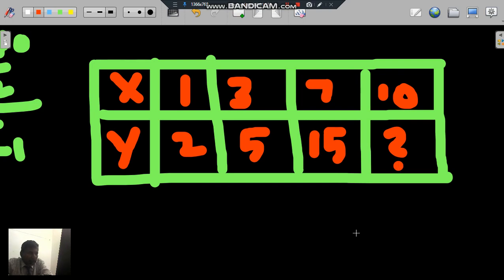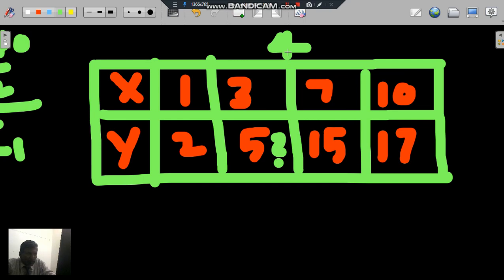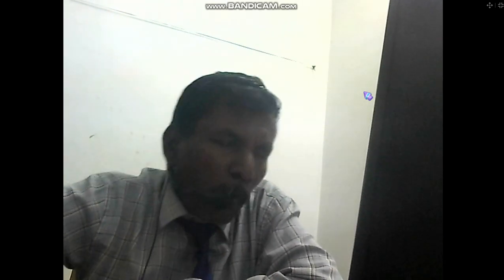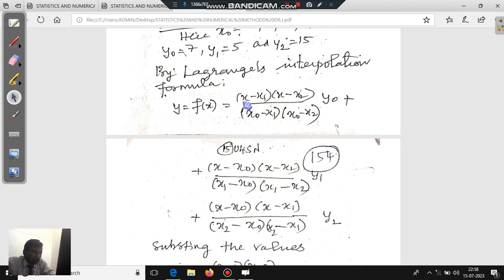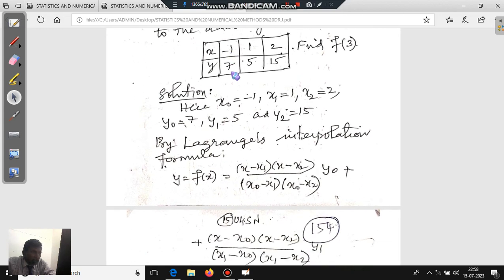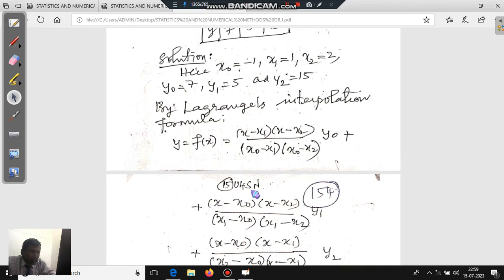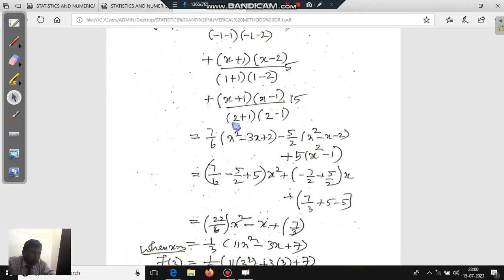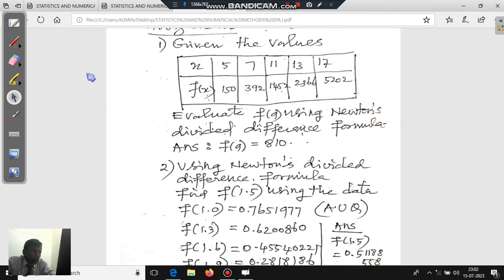Dr J - Interpolation by LaGrange's method